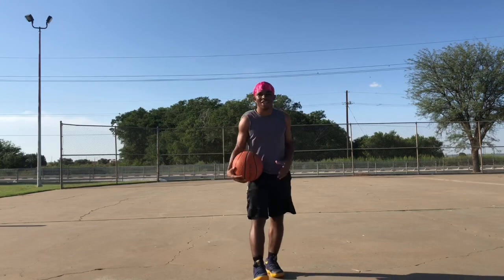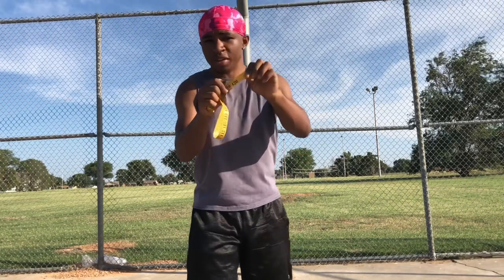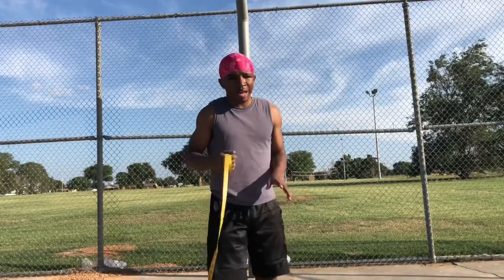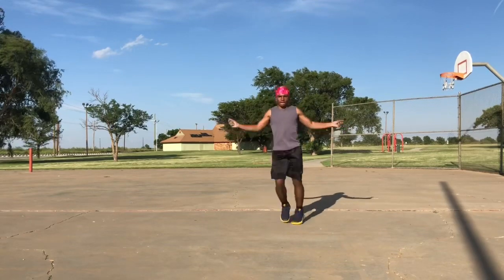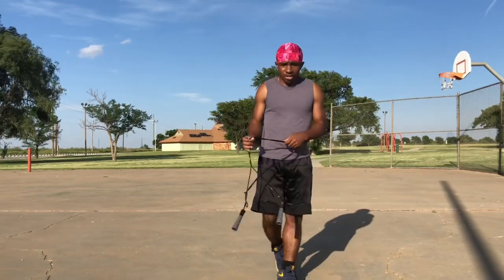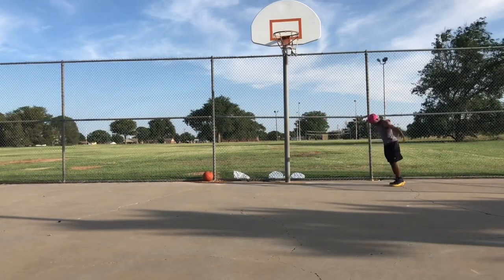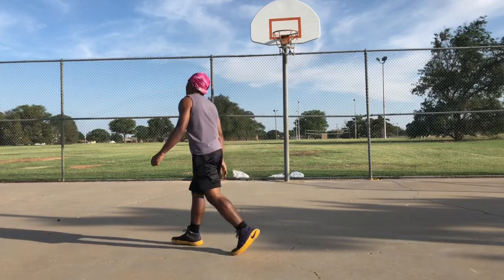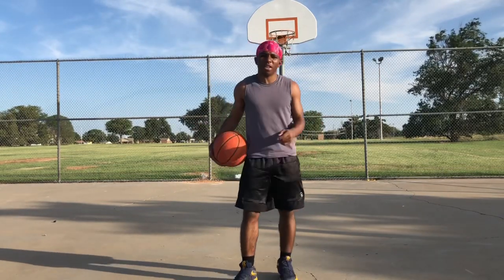Am I really 5’3? Height Check & Jump Session!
🤘🏾50 Likes?
🔥20 Comments?

In this video, I measure my height and have a pretty good Jump Session. My goal was to improve my technique and jump as high as I could.